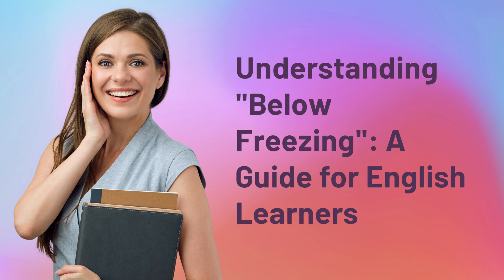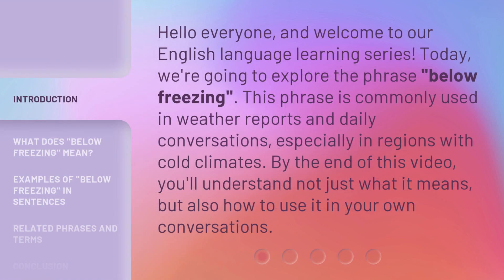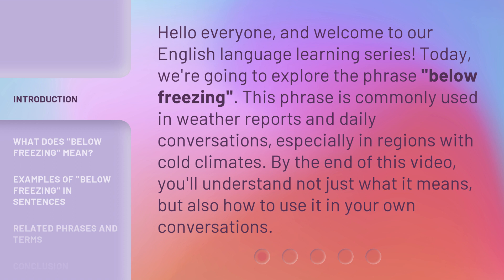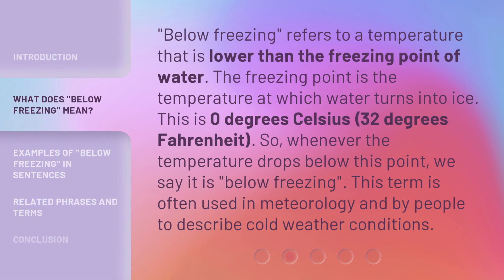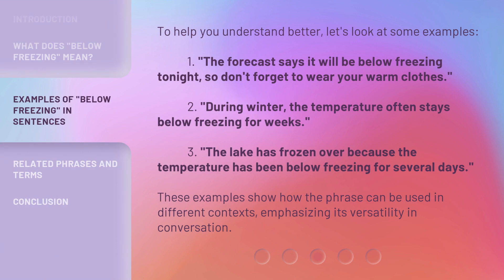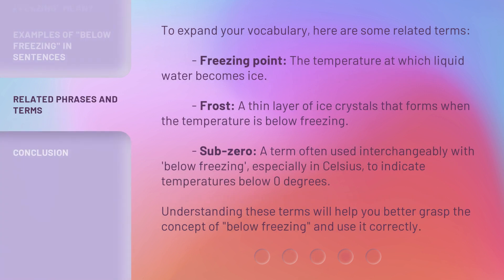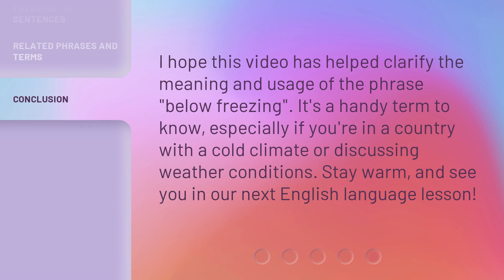Understanding "Below Freezing": A Guide for English Learners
00:00 • Introduction - Understanding "Below Freezing": A Guide for English Learners
00:34 • What Does "Below Freezing" Mean?
01:04 • Examples of "Below Freezing" in Sentences
01:38 • Related Phrases and Terms